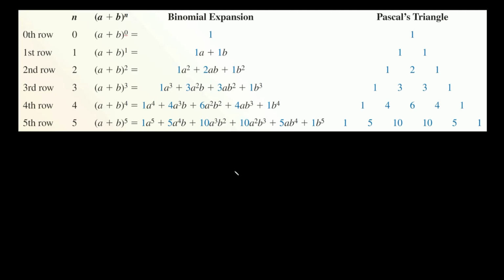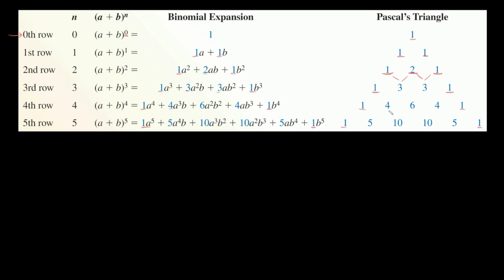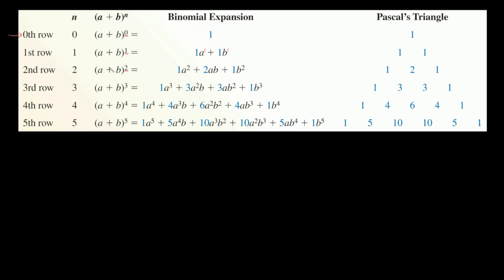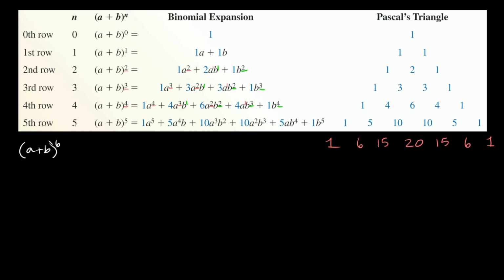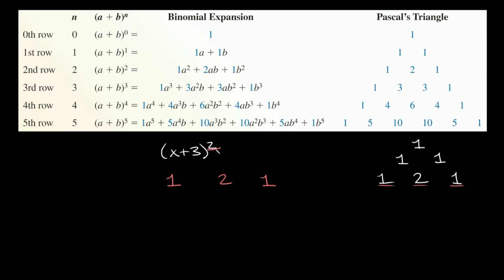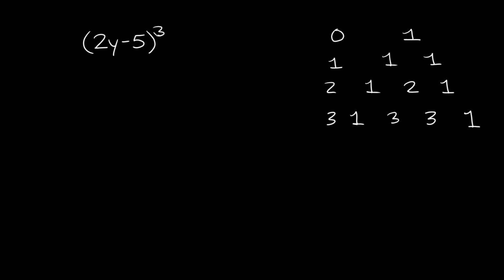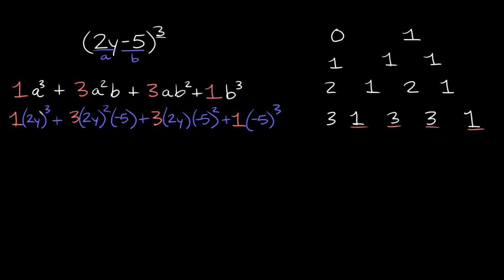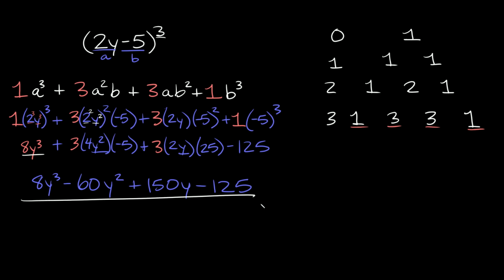Use Pascal's Triangle to Expand Binomials | Learn to Derive Equations | Eat Pi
In this video, I give you an introduction into Pascal's Triangle, teach you how to derive the equations, find the leading coefficients, and go over a couple of examples.

0:00 - Introduction
2:00 - Derive the Equations
6:43 - Expand (x+3)²
8:31 - Expand (2y-5)³